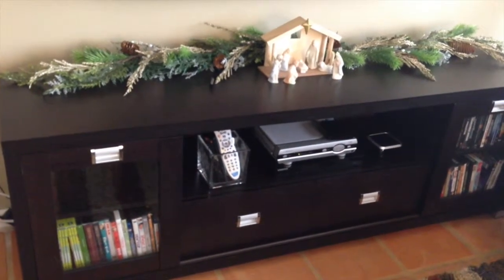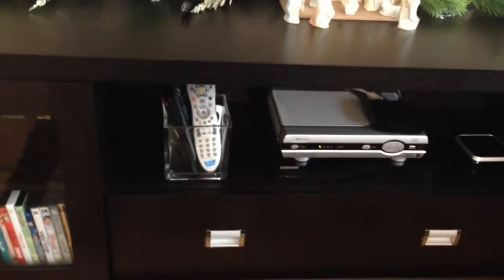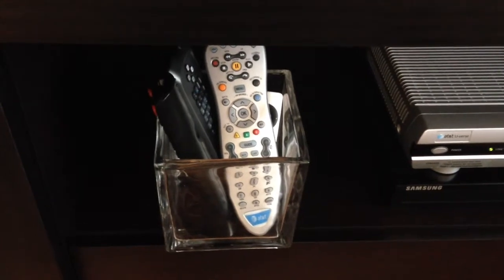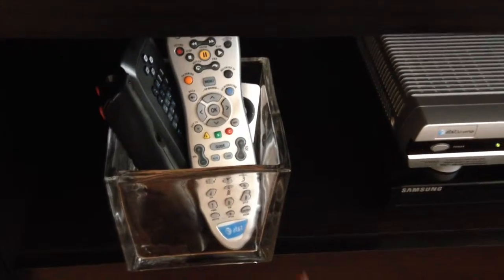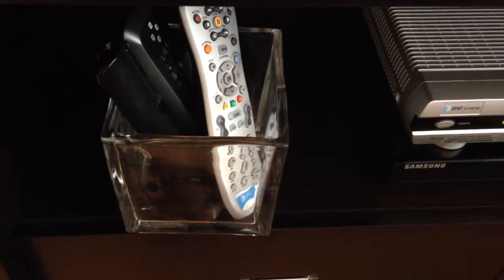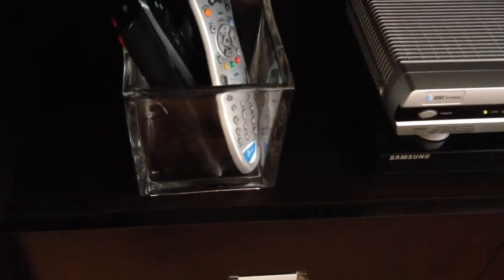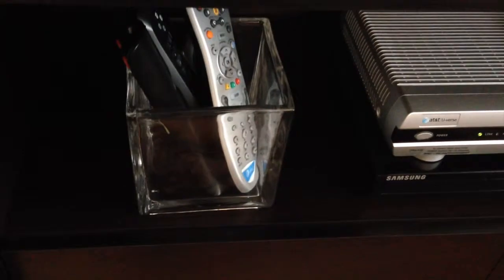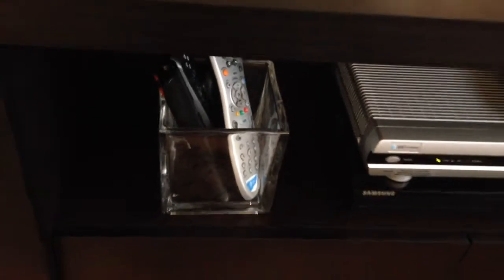Quick Tip, Where to Put the Remote?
This video is just a quick tip on how to store our remote controls, hope you find this helpful!